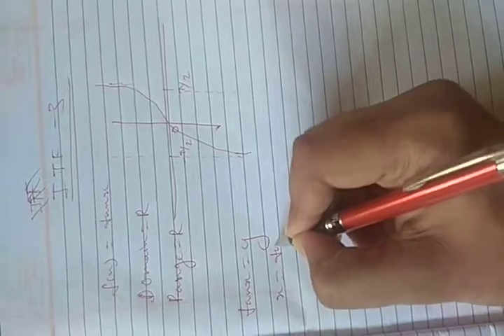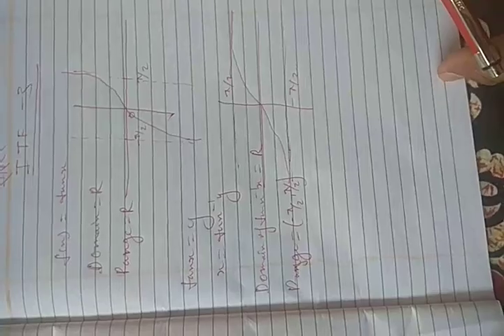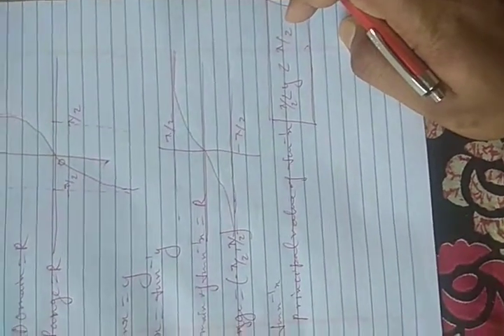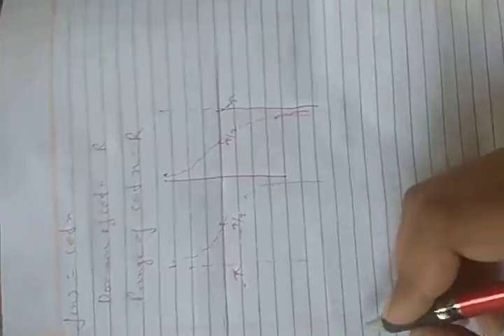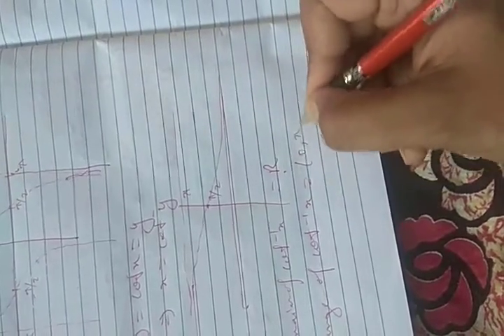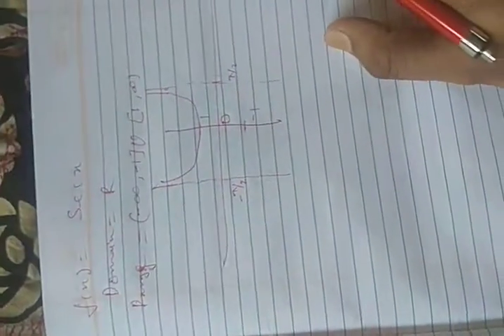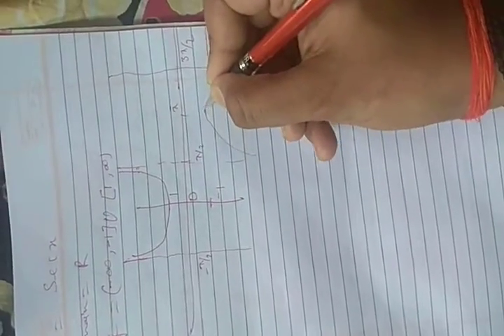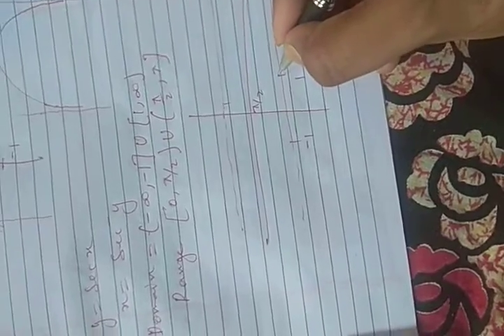Inverse trigonometry function 3 by Shivam Mishra